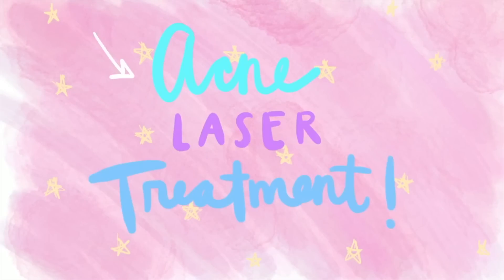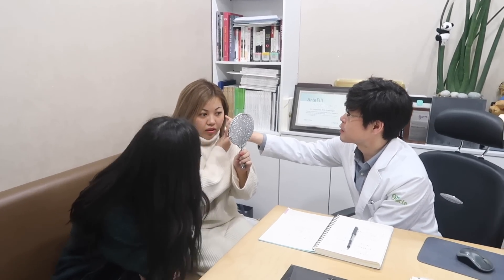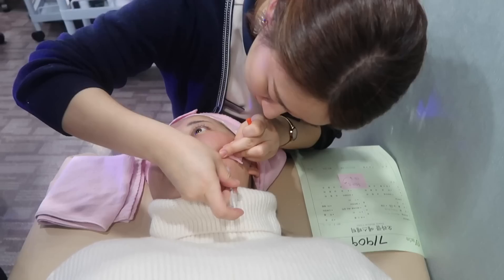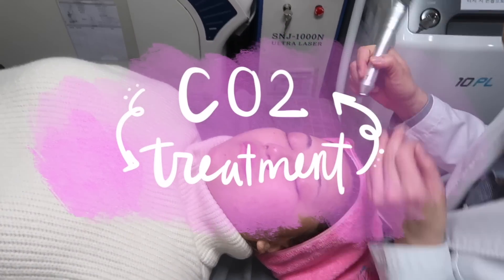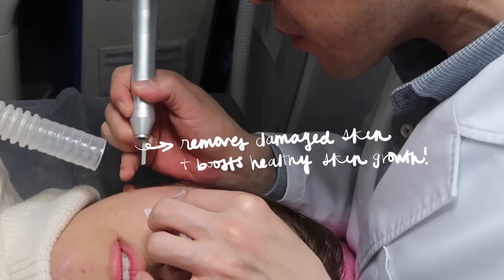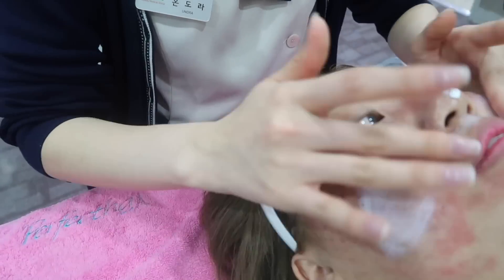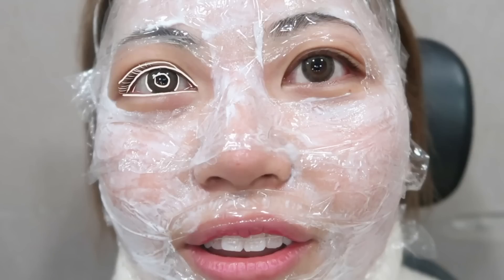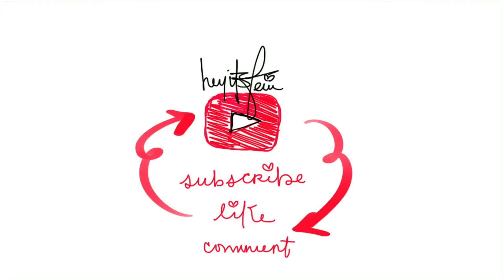Painful ACNE LASER Experience in Korea...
LIKE THIS VIDEO IF YOU WANT TO SEE THE HEALING PROCESS AND MY MISTAKES!

↬ Vlog Camera
↬ Main Channel Cameras: